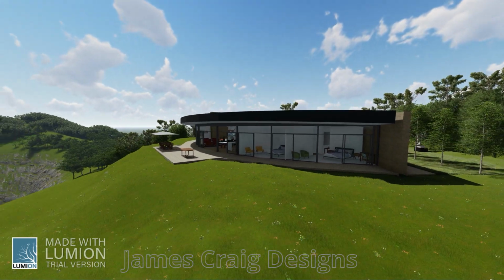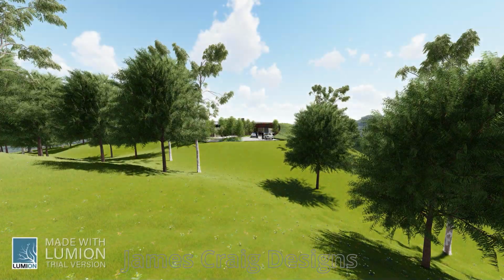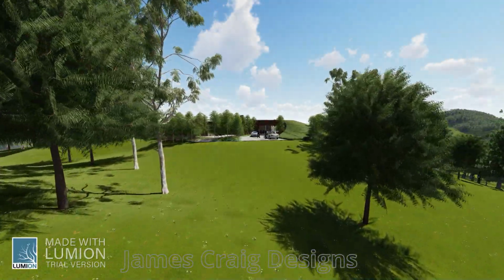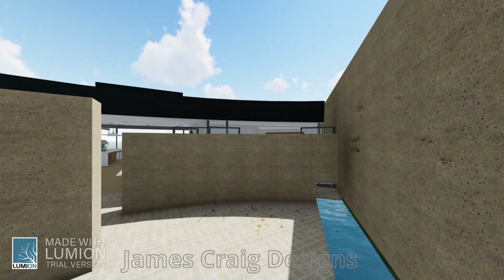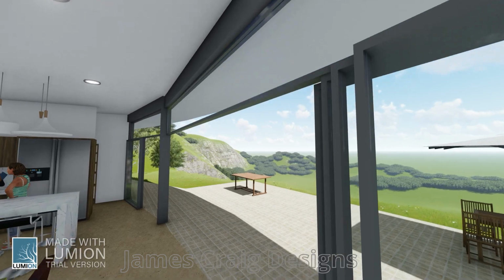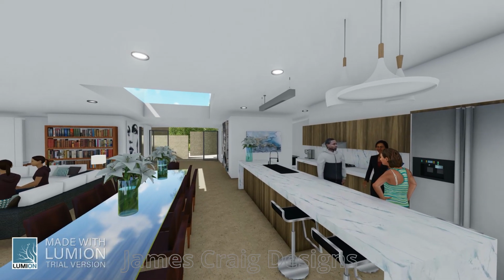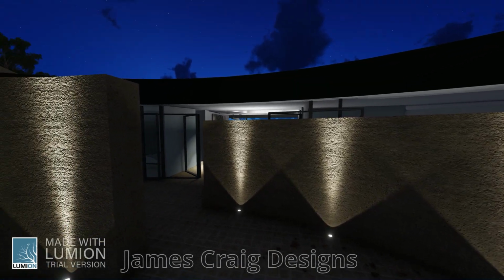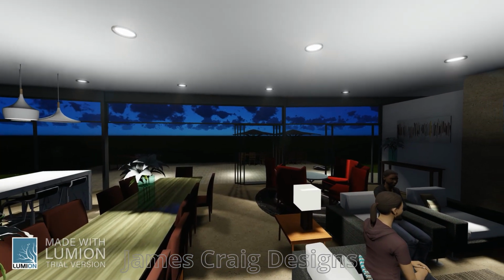James Craig Designs - Energy efficient house design